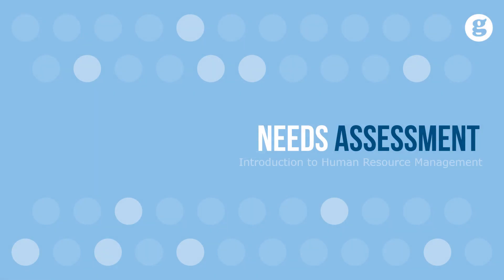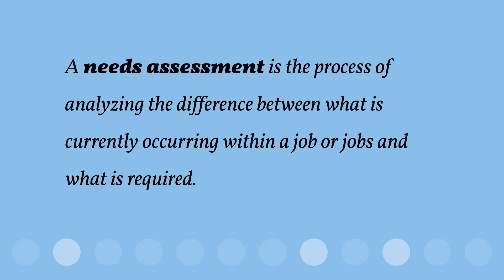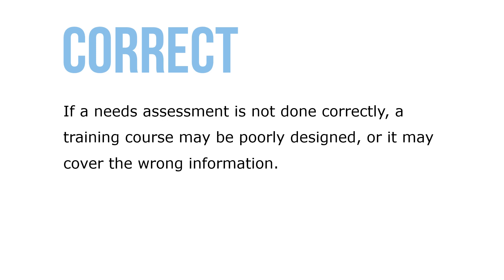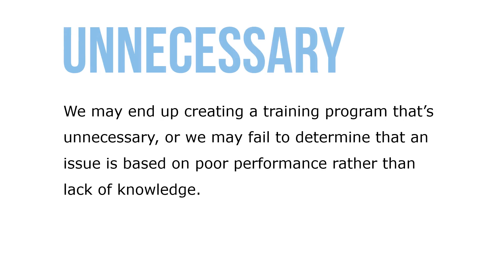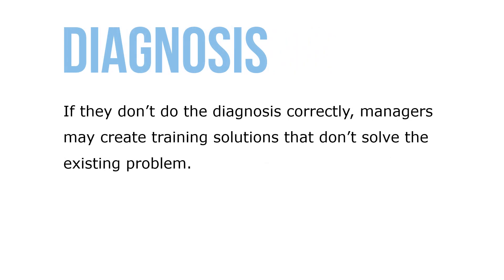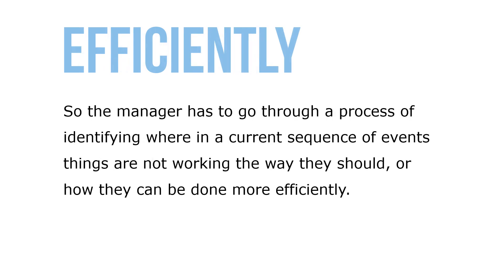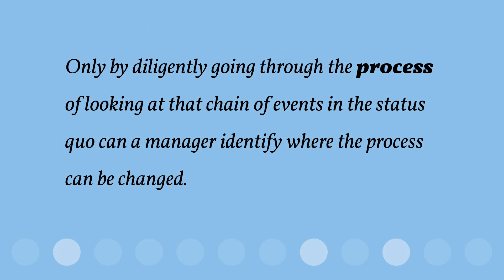Needs Assessment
The first major step in the training process, and probably one of the most important, is the needs assessment. A needs assessment is the process of analyzing the difference between what is currently occurring within a job or jobs and what is required—either now or in the future—based on the organization’s operations and strategic goals. If a needs assessment is not done correctly, a training course may be poorly designed, or it may cover the wrong information. The wrong employees may be asked to participate in the training, or they may not yet be capable of absorbing the information in the training because of a lack of a knowledge base or skill set.

We may end up creating a training program that’s unnecessary, or we may fail to determine that an issue is based on poor performance rather than lack of knowledge. These are significant issues that we can avoid if we correctly go through the process of a needs assessment.

Similar to those good physicians and automobile mechanics that we just mentioned, organizational managers have to diagnose what may currently be wrong with a process so that they can successfully repair and/or tune the process up. If they don’t do the diagnosis correctly, managers may create training solutions that don’t solve the existing problem. So the manager has to go through a process of identifying where in a current sequence of events things are not working the way they should, or how they can be done more efficiently.

Only by diligently going through the process of looking at that chain of events in the status quo can a manager identify where the process can be changed to improve organizational productivity and reach the organization’s goals.